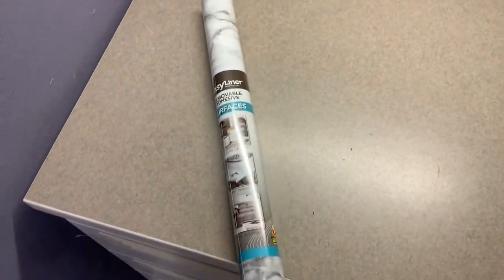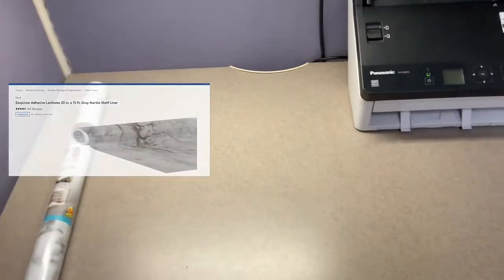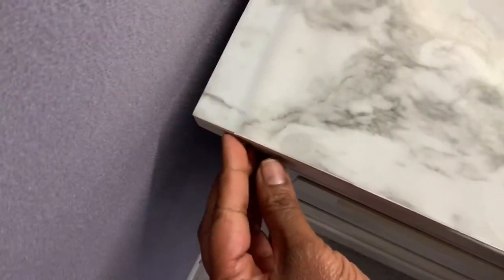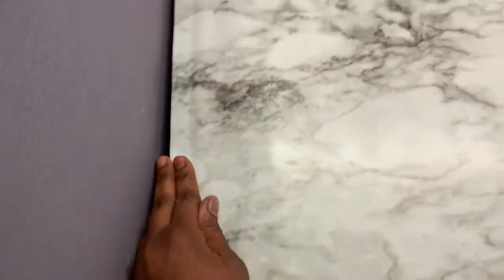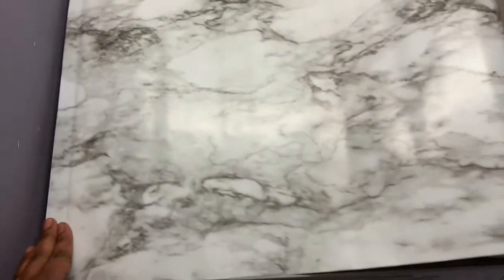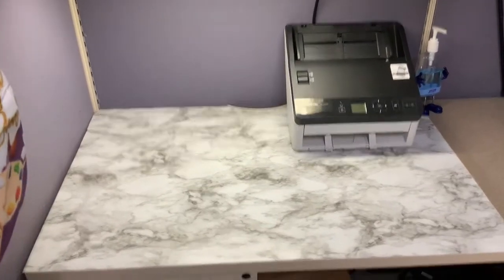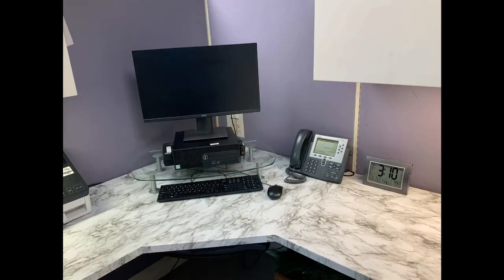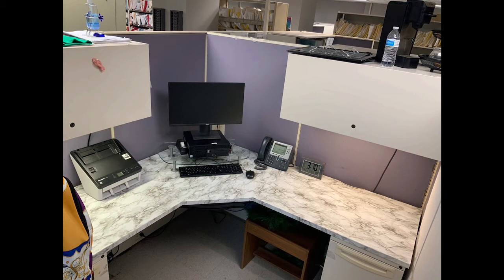Faux Marble Desk (Cubicle Makeover Part 1)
I wanted to upgrade my workstation by covering the desktop with a faux marble shelf liner. Product purchased at Walmart.
This is part one of my cubicle makeover, we spend soooooo much time in our cubicles so why not make it  a " Home Sweet Cubicle" There will be more cubicle friendly upgrades so stay tuned for more!